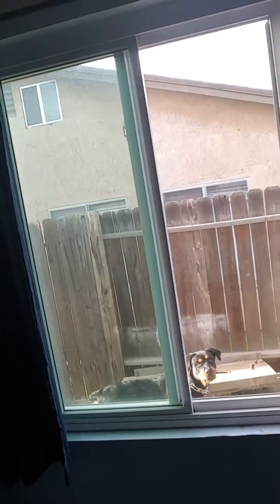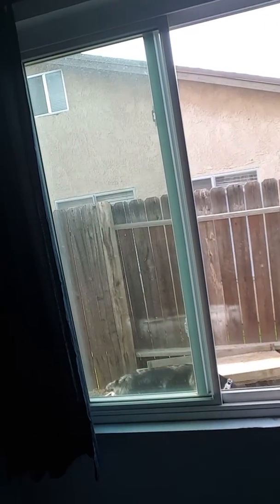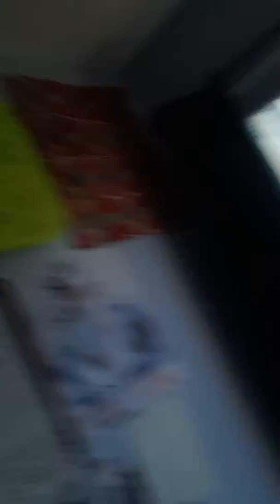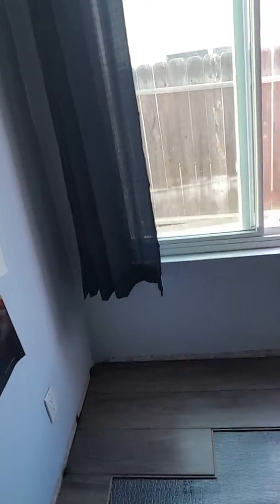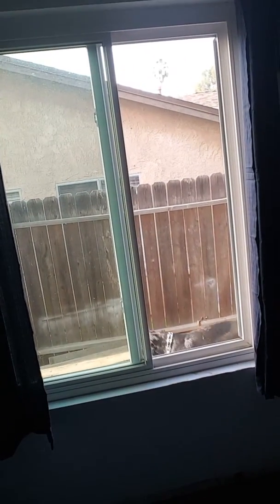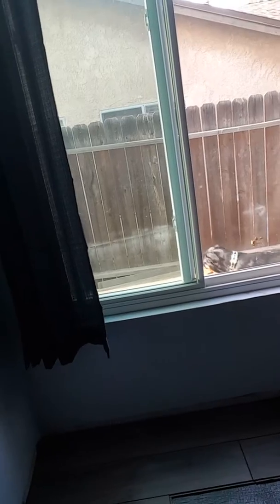Flooring 6 diy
Helper